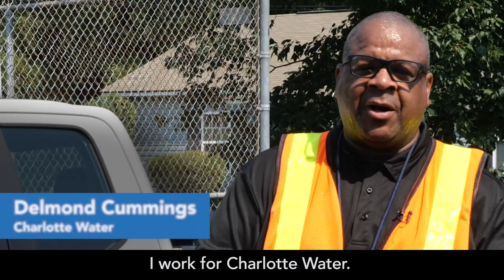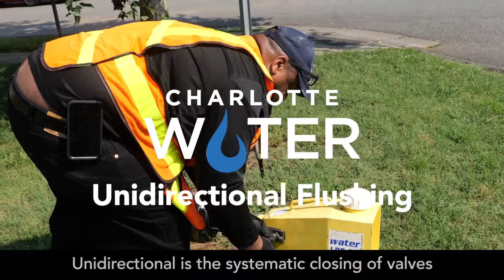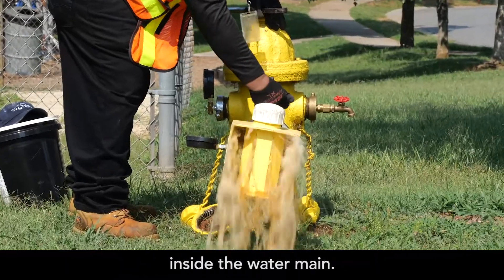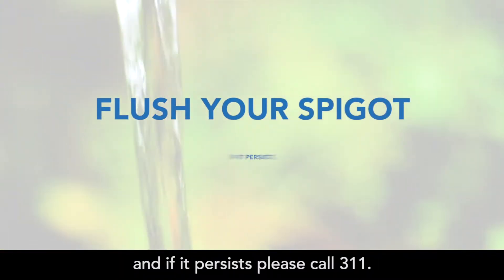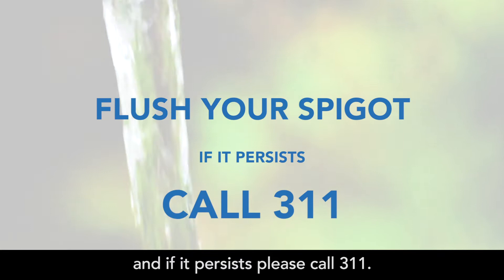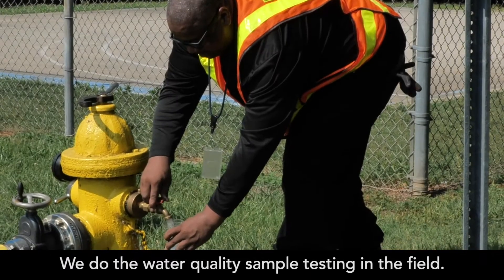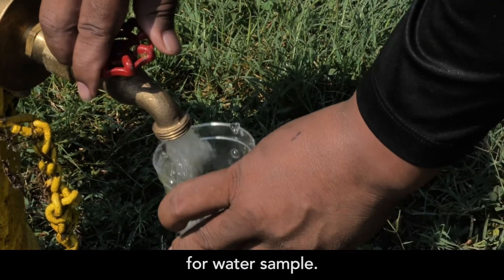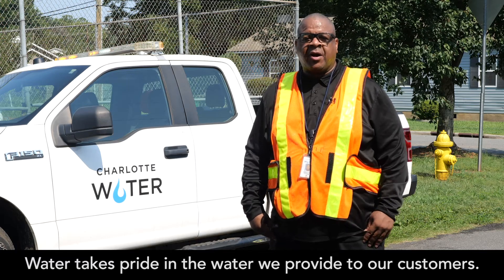Charlotte Water Unidirectional Flushing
Charlotte Water clears mineral deposits (sediment) from water pipes by flushing water through fire hydrants. The mineral deposits in the pipes are only dislodged when the water is flowing at very high speeds. It has not affected water quality but may have reduced water pressures and pipe capacity.

Water quality sampling stations (green boxes) are installed in the neighborhood so staff can test the water before and after flushing hydrants.